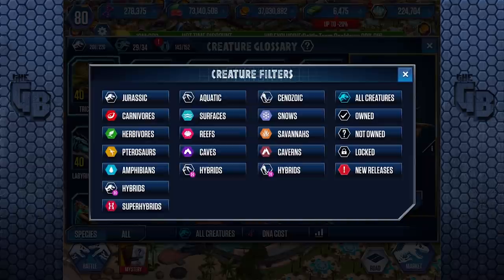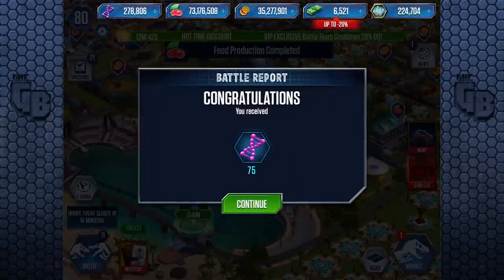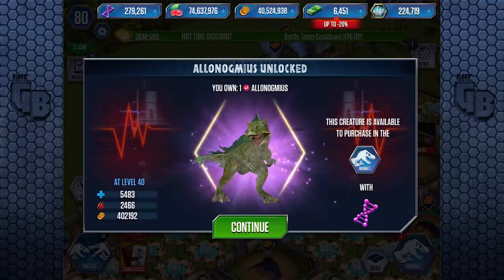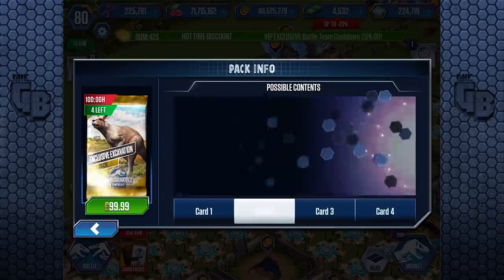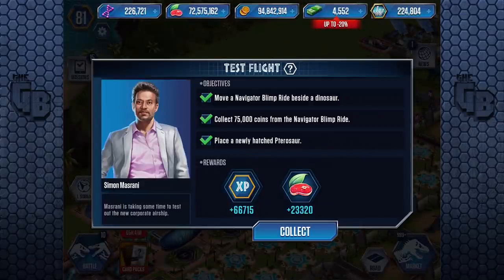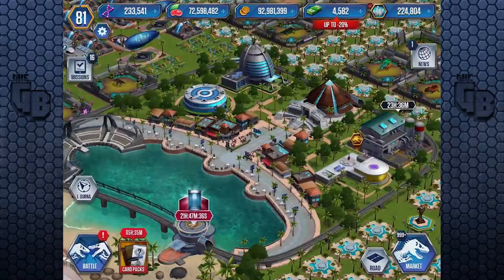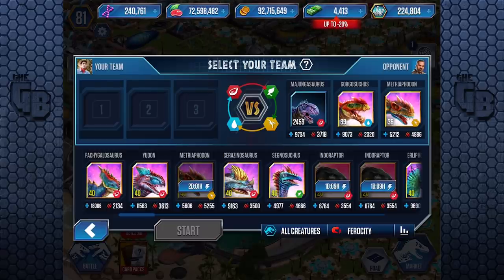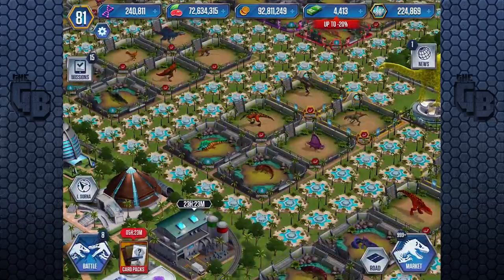The First Ever Amphibious Hybrid!!! || Jurassic World - The Game - Ep431 HD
How could I miss this beauty. Even though it is another Carnivore it's the first ever hybrid between an Aquatic creature and a land creature. Looks like we can look forward to a lot more of these.